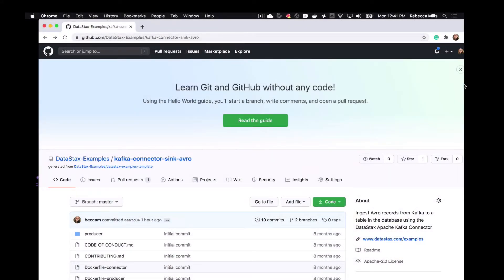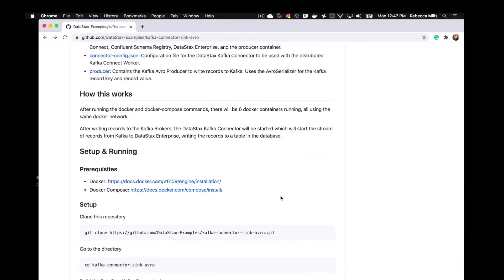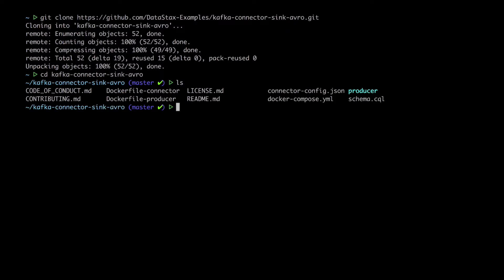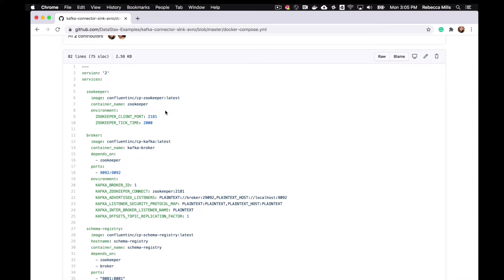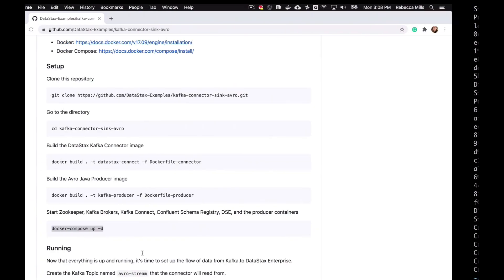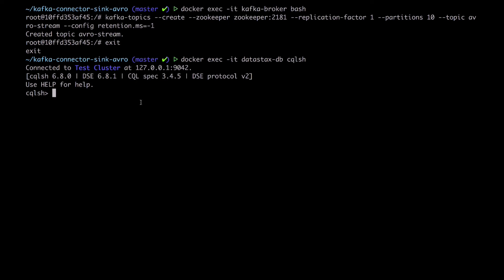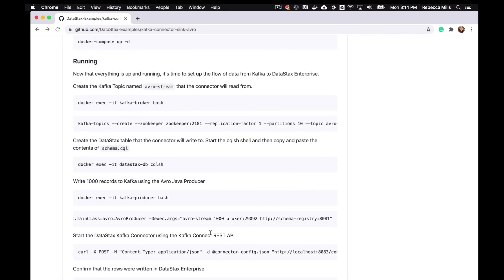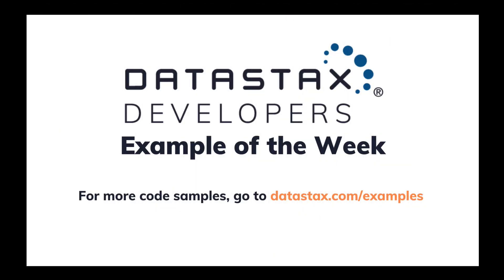Example of the Week: Ingest Avro from Apache Kafka to DataStax Enterprise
This example shows how to ingest Avro records from Kafka to a table in DataStax Enterprise using the DataStax Apache Kafka Connector.

ABOUT DATASTAX DEVELOPERS
On the DataStax Developers YouTube channel, you can find tutorials, workshops and much more to help you learn and stay updated with the latest information on Apache Cassandra©.  to access our free online courses, tutorials, and more.